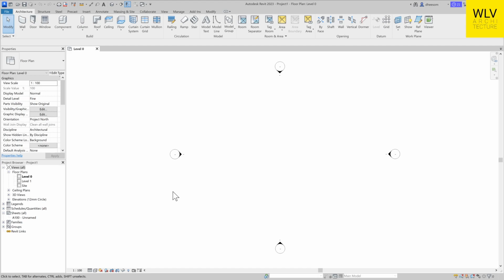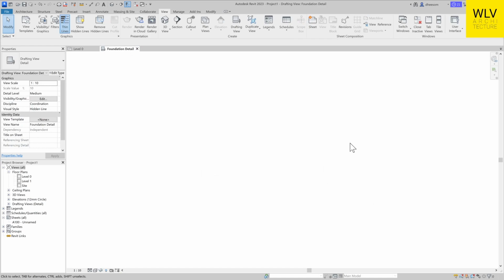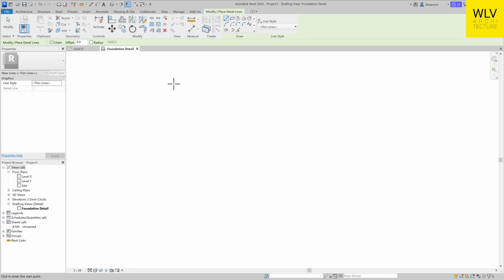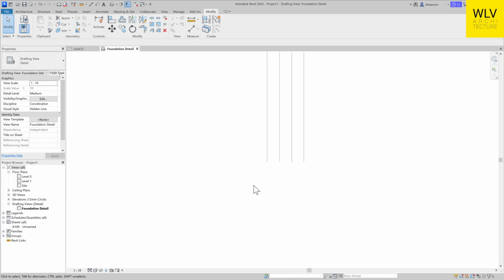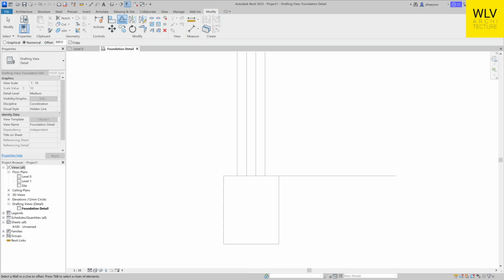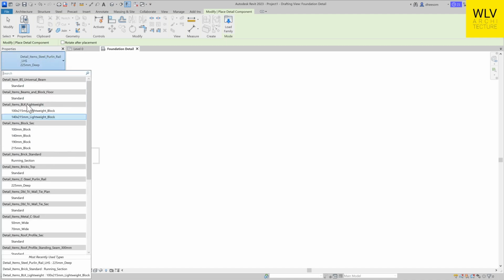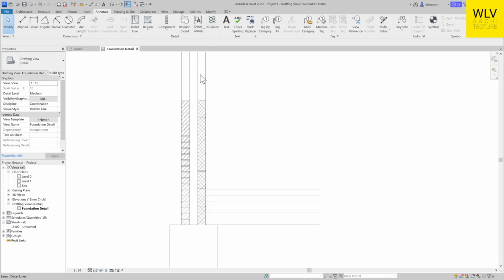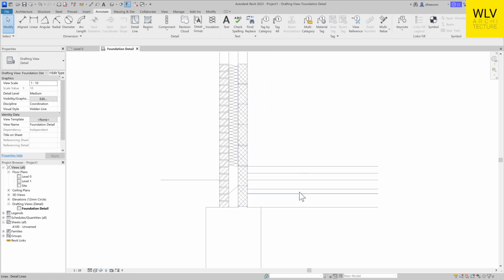Revit Detailing: Part 1 - Detail geometry